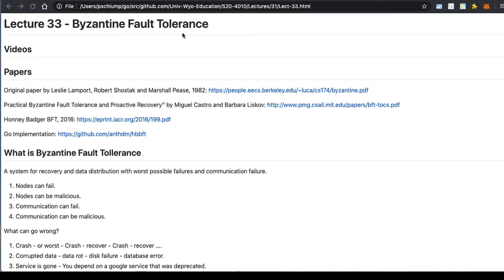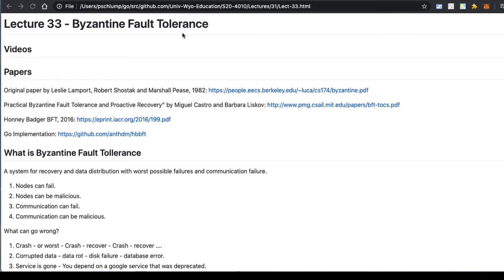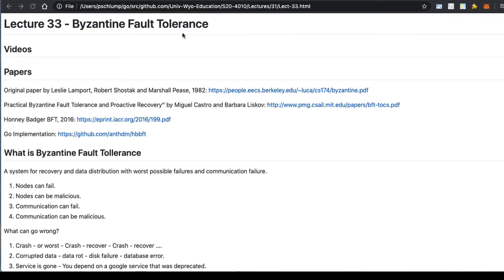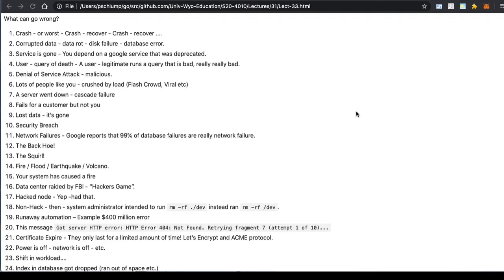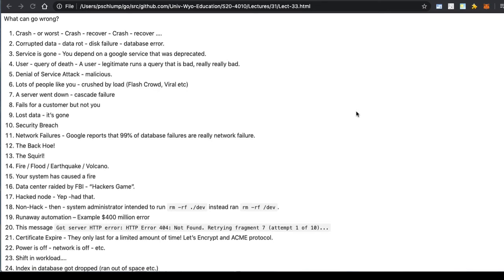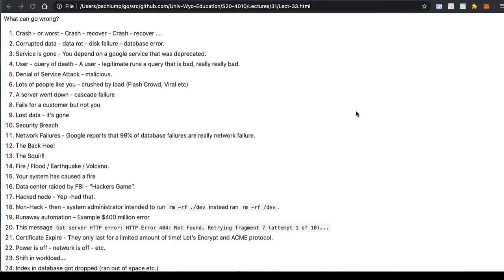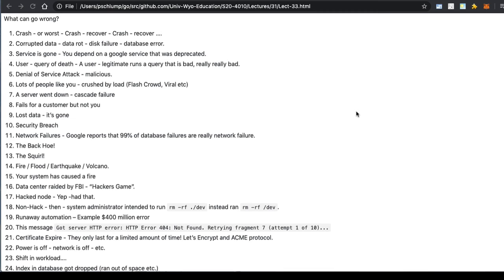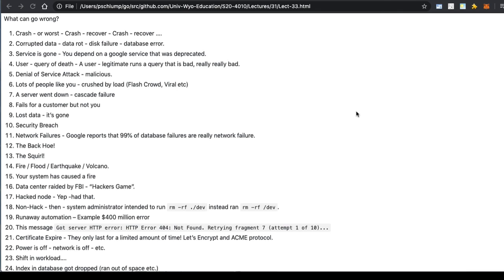Lect 33 4010 BFT pt1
Lect 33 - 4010 - Byzantine Fault Tolerance Part 1